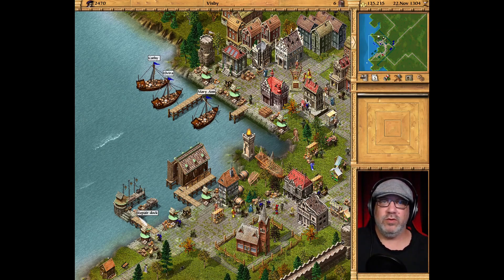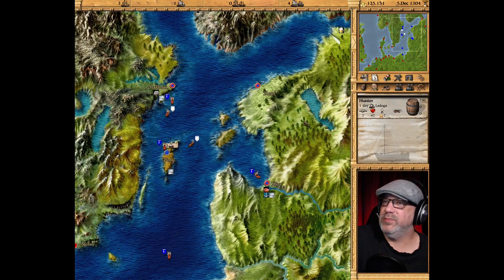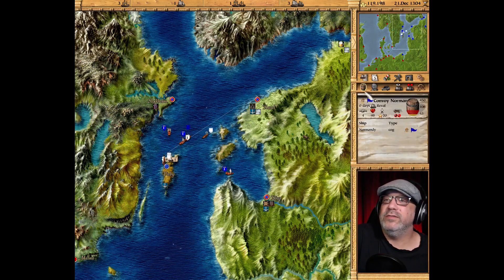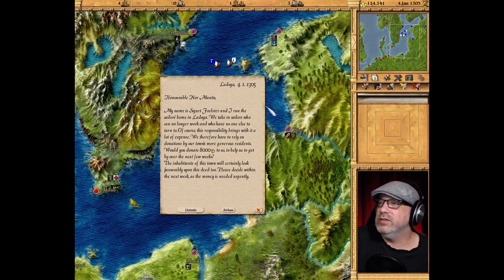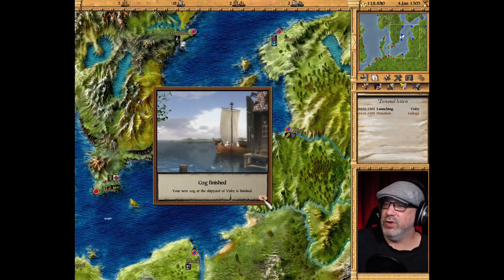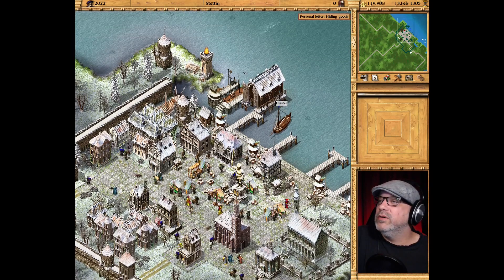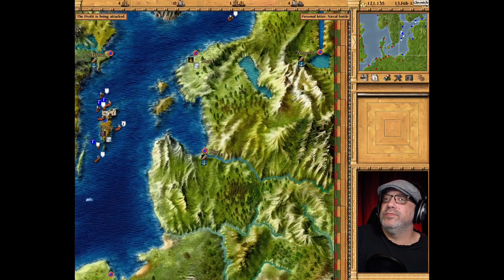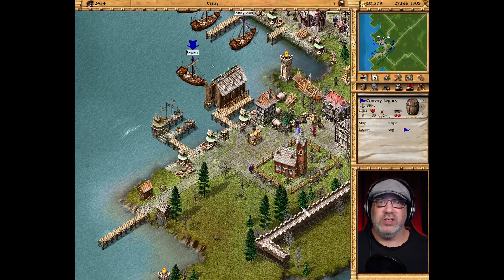Patrician 3 (Episode 24) Councillor - Season 1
Welcome to the Middle Ages of Northern Europe. There is plenty of work to be done.